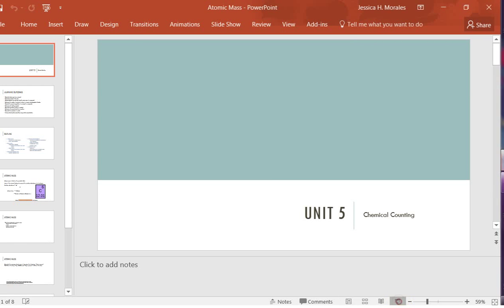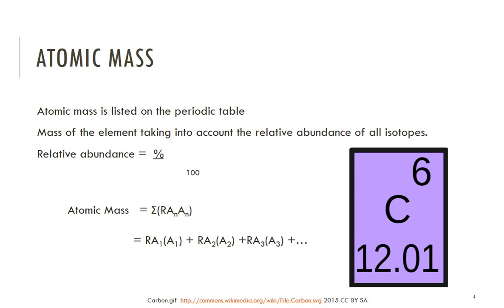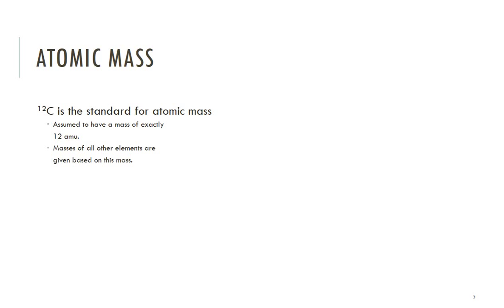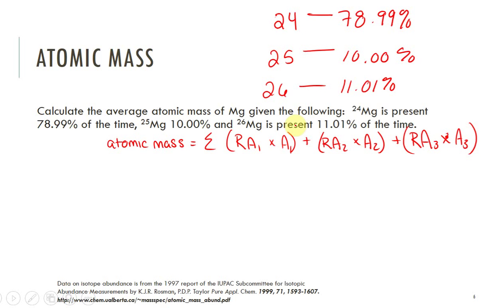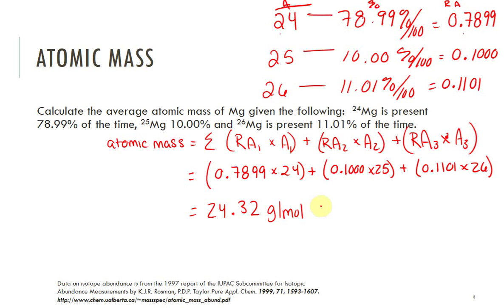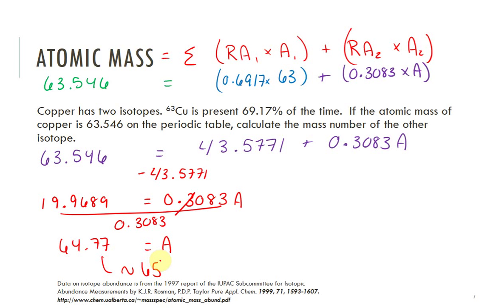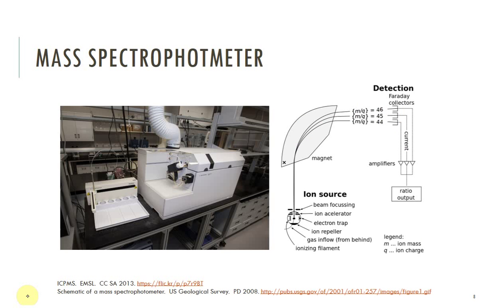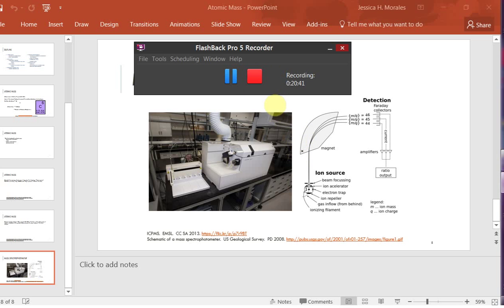CHM 110 UNIT 5 ATOMIC MASS